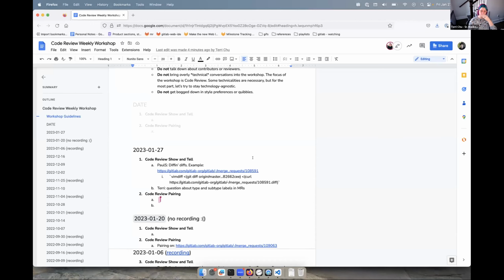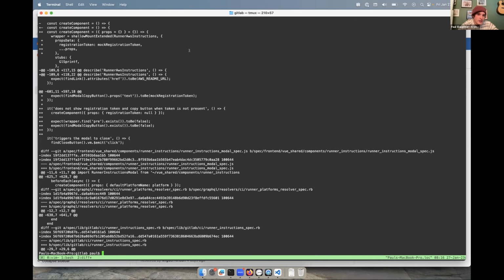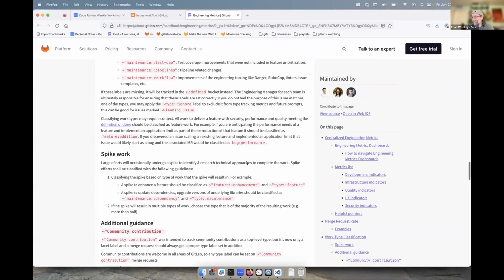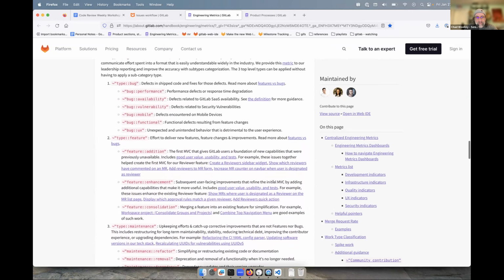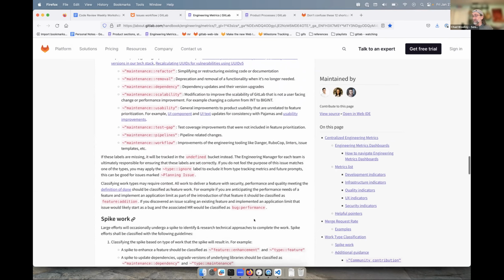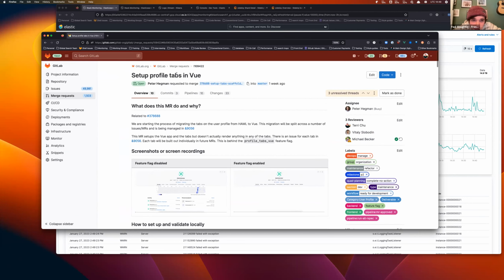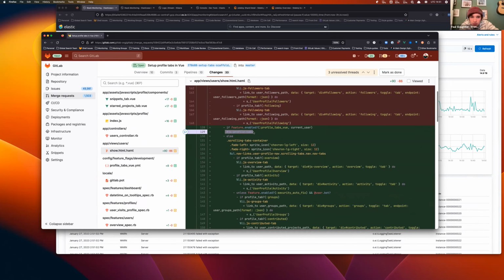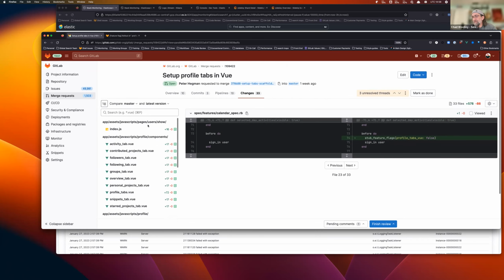Code Review Weekly Workshop - Jan 27, 2023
In this session we talk about diffing diffs, labeling MR's, and handling very cognitively complex MR's. We also pair up on a small MR review.

00:00 - Diffing diffs
16:13 - Labeling MR's
28:00 - Handling very cognitively complex MR's
37:32 - Pairing on a new feature flag MR